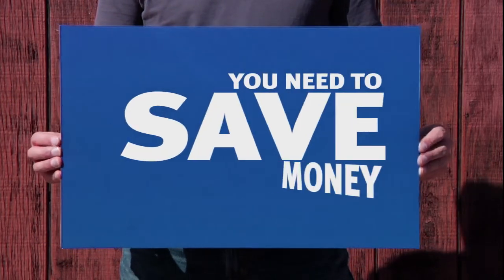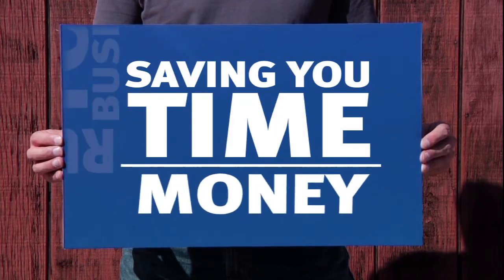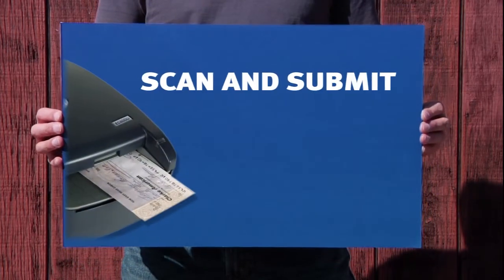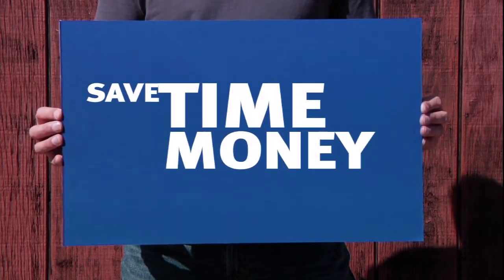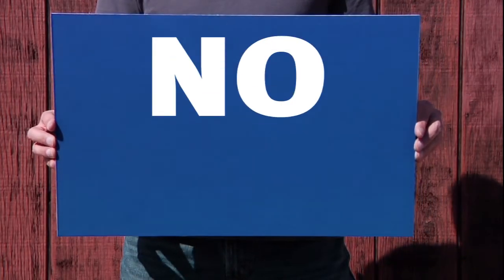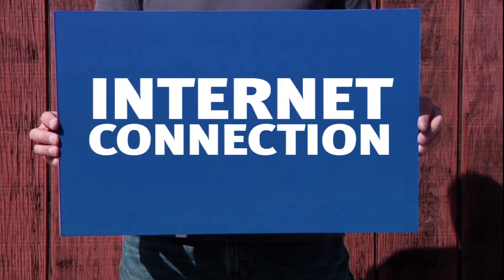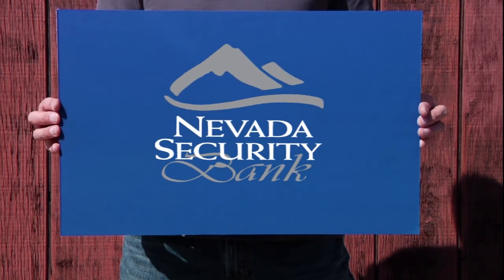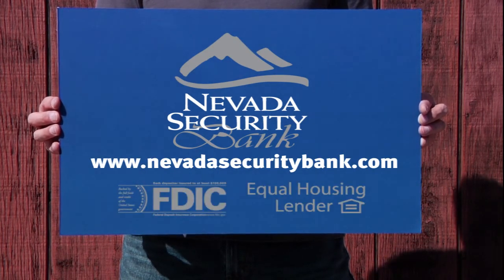BrandCraft: Nevada Security Bank Remote Deposit TV commercial